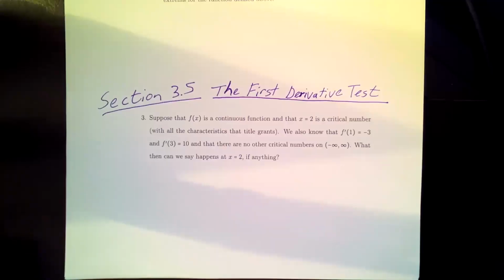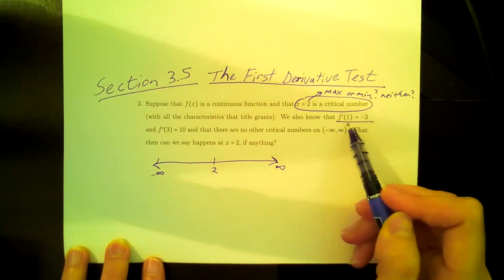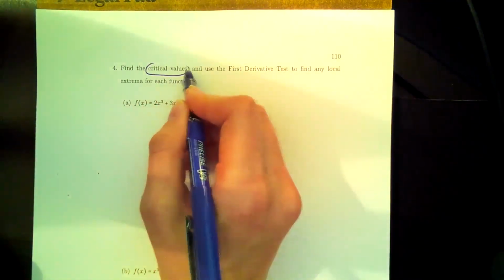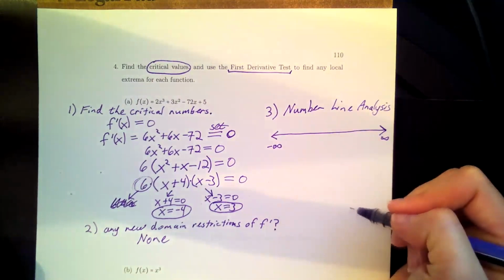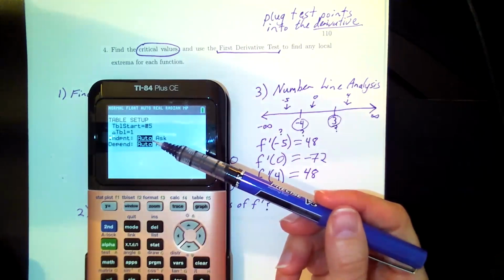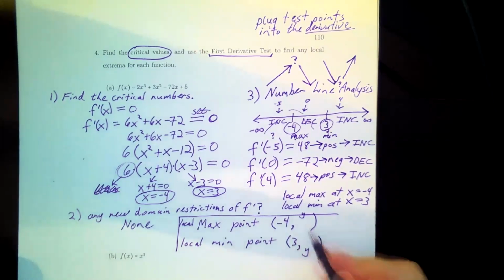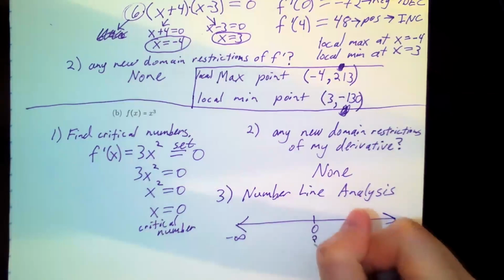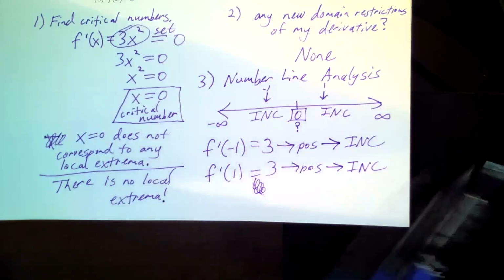Math 1120 Calc Section 3 5 Part 2 UNCC The First Derivative Test